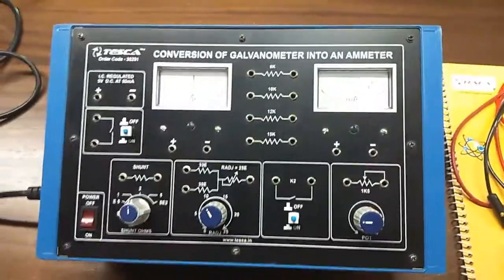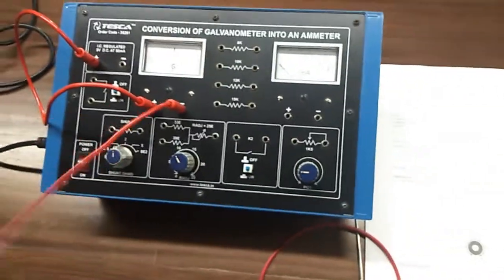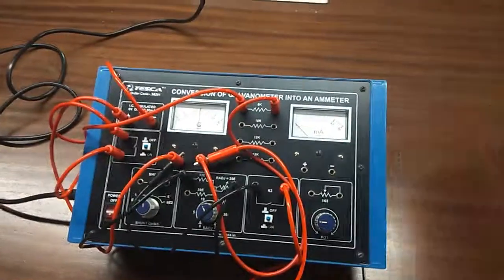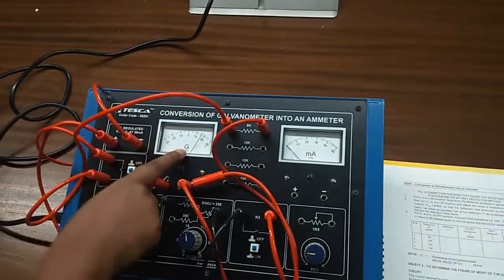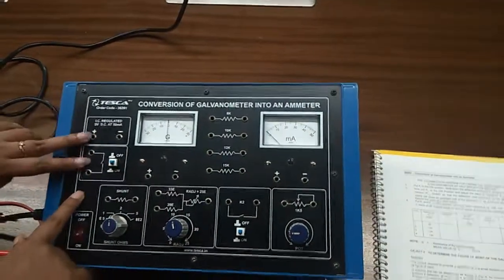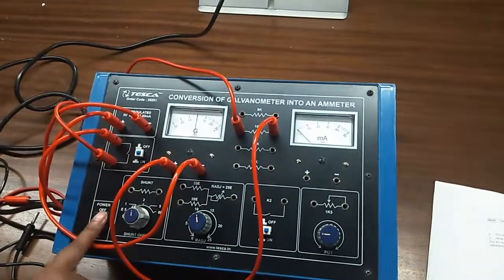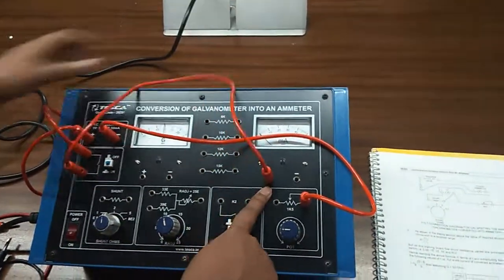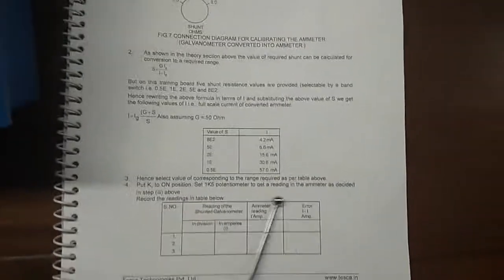Conversion of Galvanometer into an Ammeter (G to A) || Tesca 36291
Conversion of Galvanometer into an Ammeter (G to A)

In this video, we described the conversion of the Galvanometer into an Ammeter (G to A).